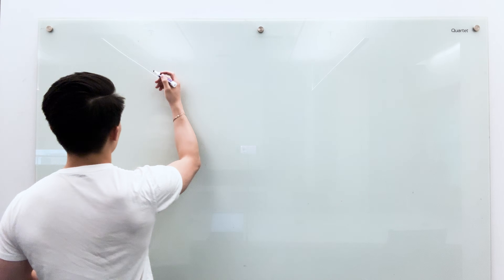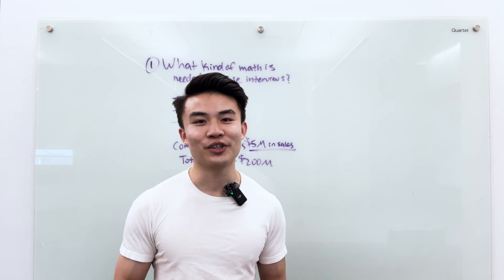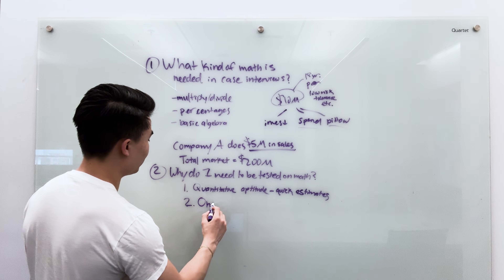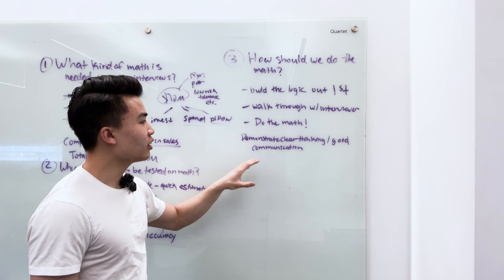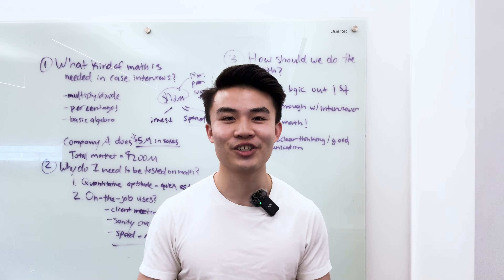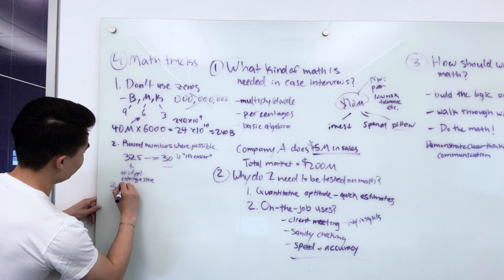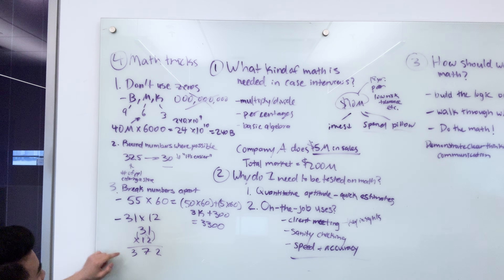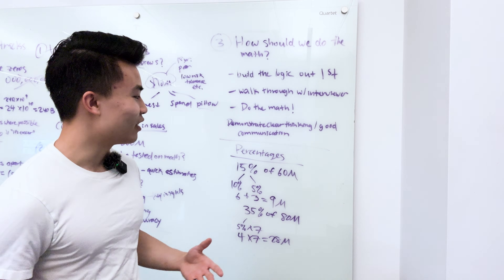Consulting case interview math is shockingly uncomplicated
UPDATE 8/15/24: as many have noted, 5M/200M=2.5% instead of less than 1% as mentioned in the video. I take this as a good sign that my audience is full of intelligent people who think for themselves. Thanks for the callout and for keeping me honest!

You DO NOT need to be "good at math" to ace the case interview, but having the right approach and mindset can make things significantly easier. In this video, I explain how to navigate interview math, why math is tested, and mental math tips and tricks for case interviews.

0:00 Intro
0:26 What kind of math is needed in case interviews
3:36 Why math is tested in the first place
6:07 How to approach math questions
8:32 Mental math tips / tricks
8:48 Avoid writing out all the zeroes
10:18 Round numbers where possible
11:53 Break numbers apart
12:38 Cross multiplication trick
13:24 Calculating percentages
15:25 What to do if you still get stuck on the math